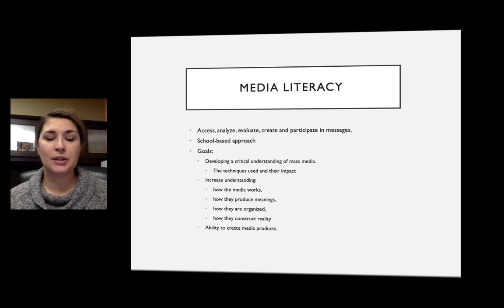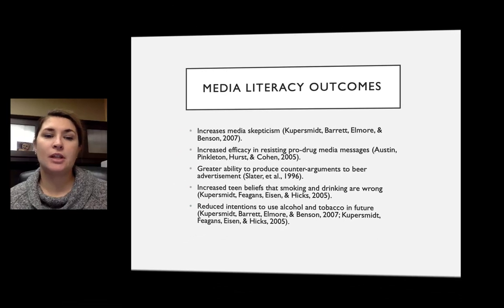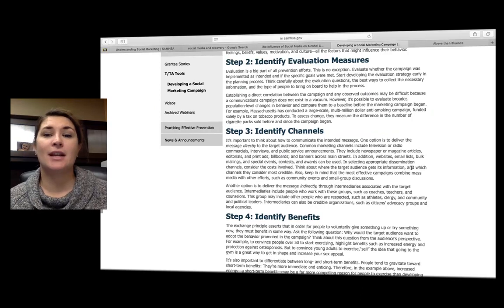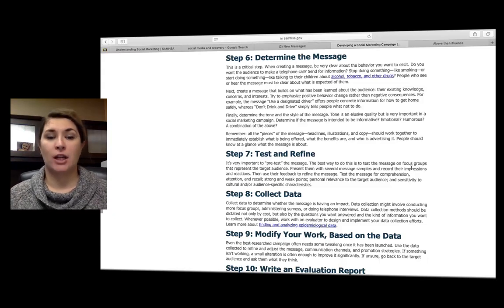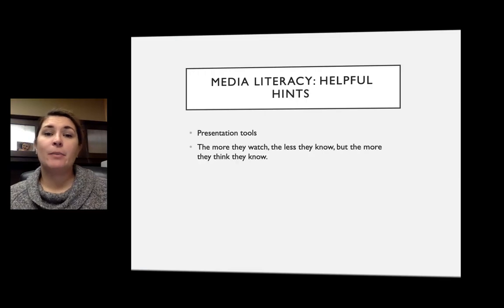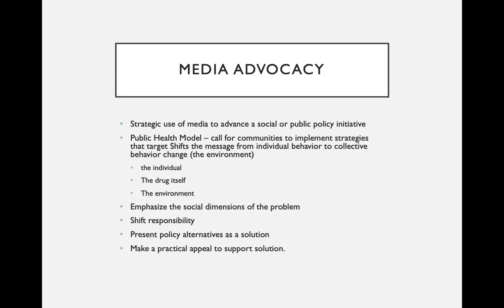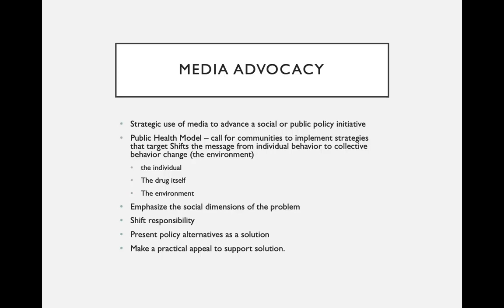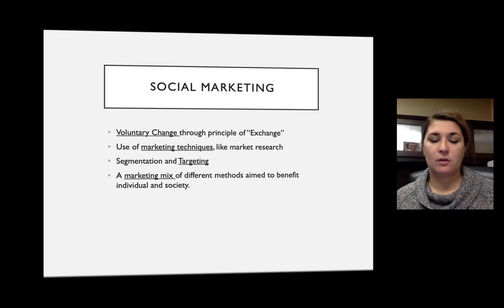3327 prevention media